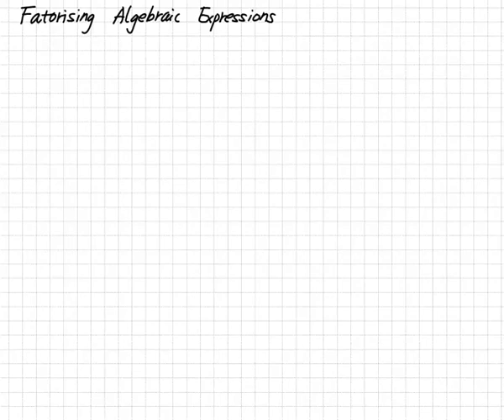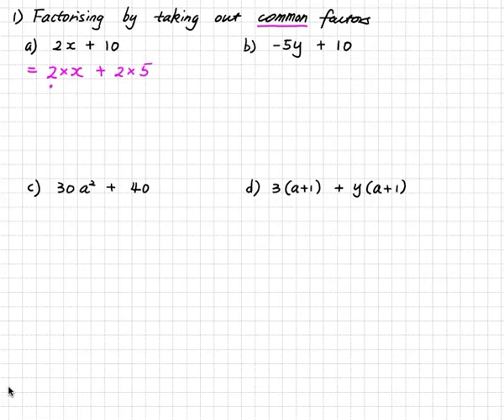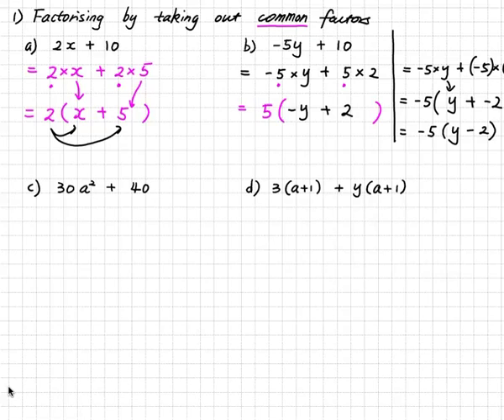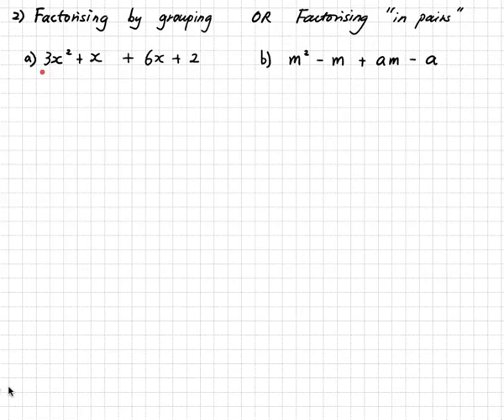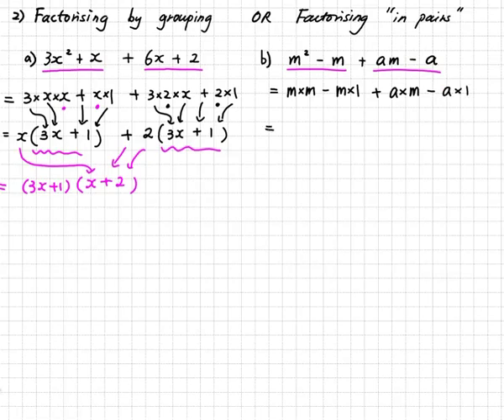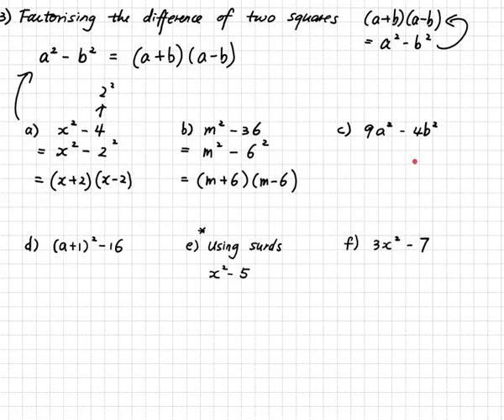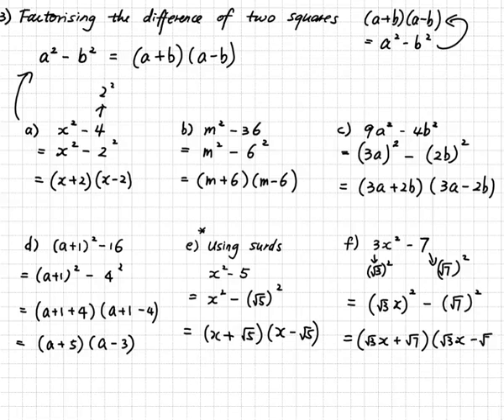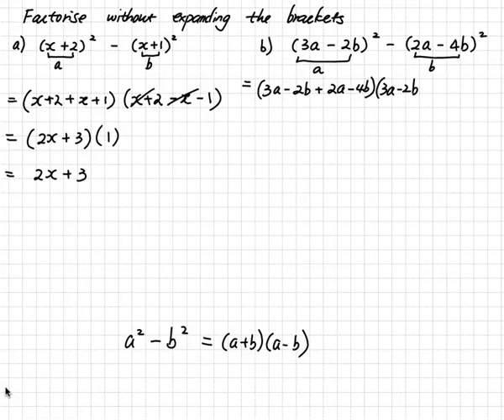5 Factorising Algebraic Expressions 1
1. Factorise by taking out common factors
2. Factorise by grouping
3. Factorise the difference of two squares